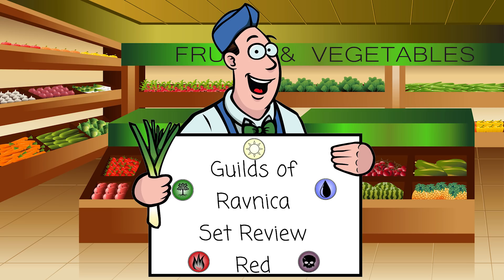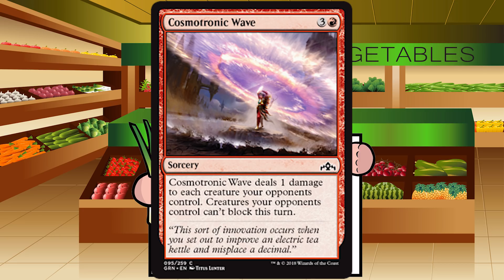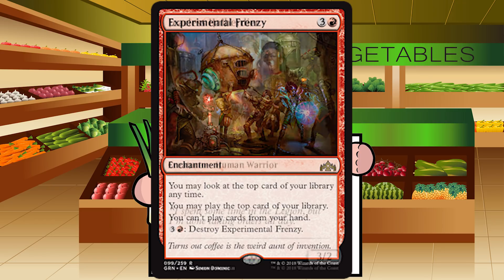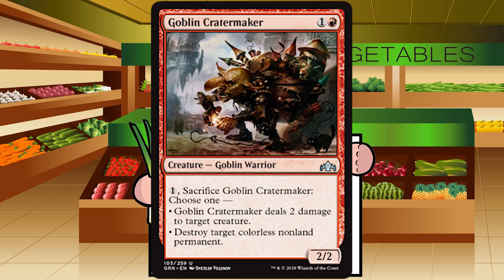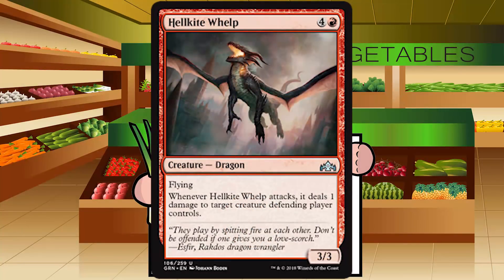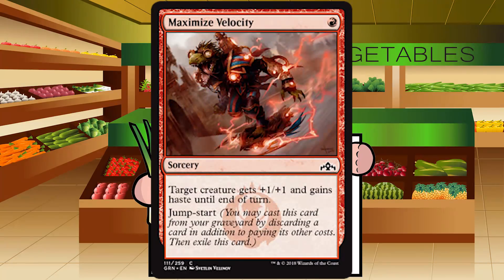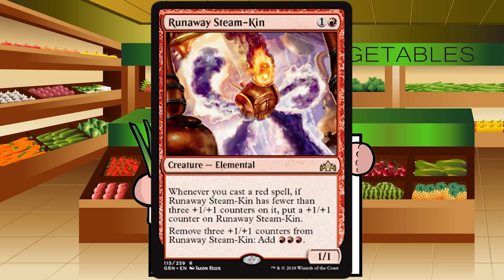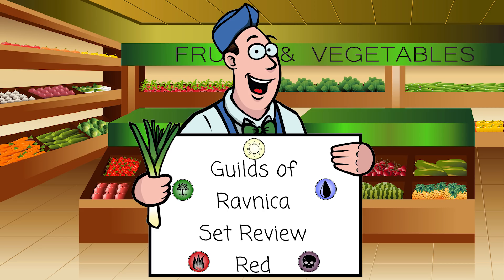Guilds of Ravnica Limited Set Review: Red - The Mana Leek